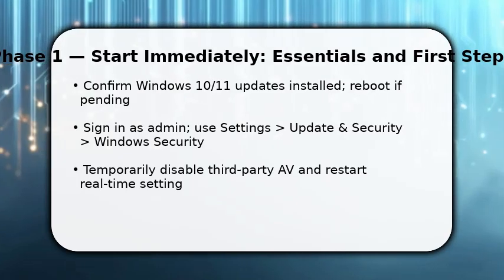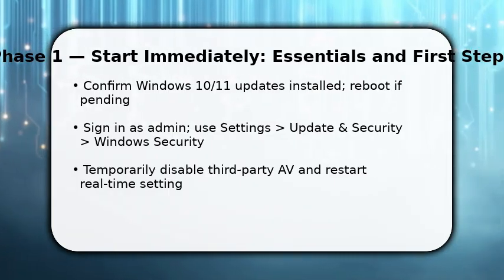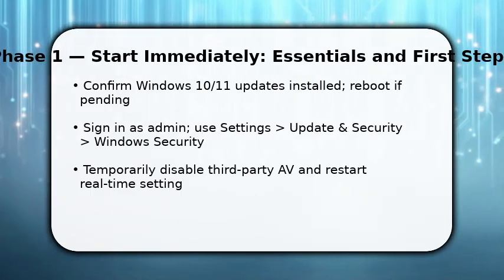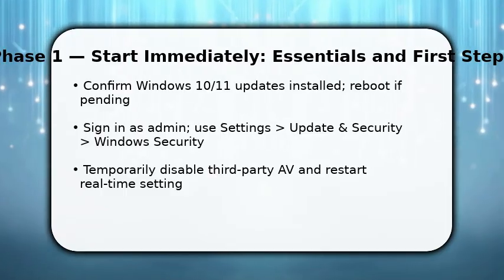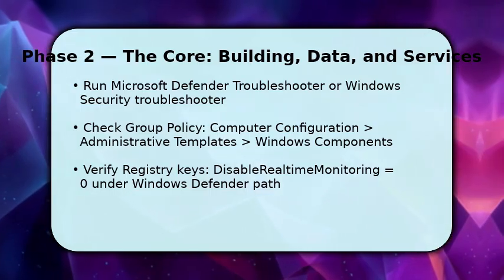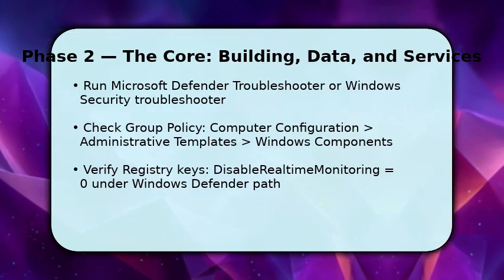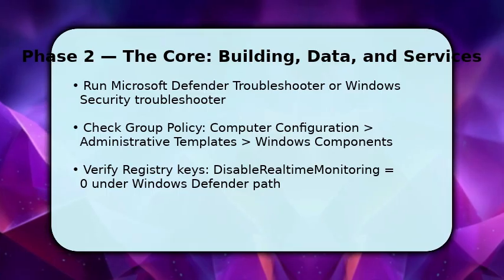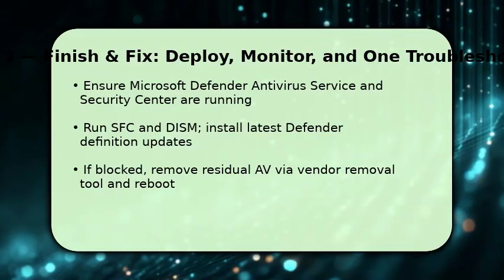How to Fix Windows Defender Real Time Protection Not Turning on (full Guide)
How to Fix Windows Defender Real Time Protection Not Turning on (full Guide) | 🔒 Surfshark VPN Deal — Stay private and secure. $1.99/mo + 3 Months Free ▸

Discover the steps to reactivate Windows Defender Real-Time Protection with our comprehensive guide. Learn how to troubleshoot and resolve issues preventing this crucial security feature from turning on, ensthy safeguarding your system against malware.